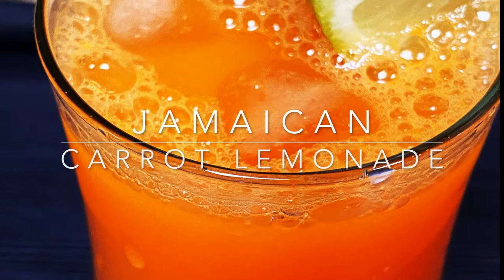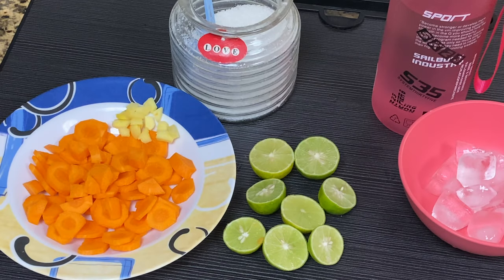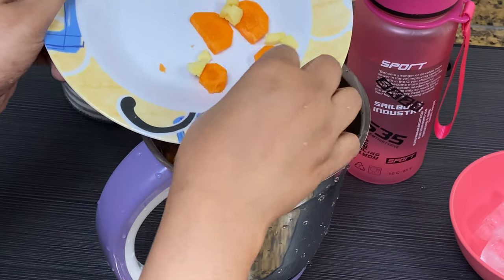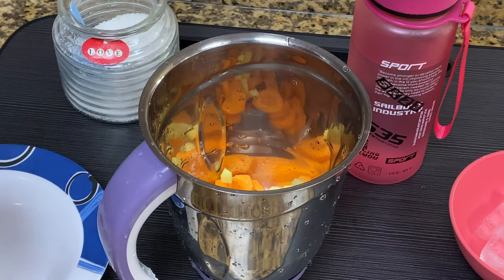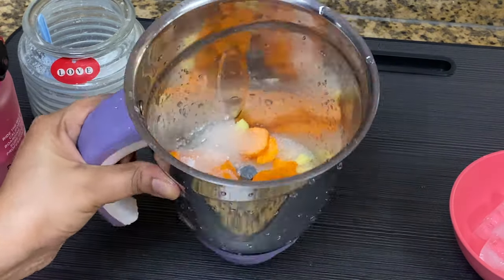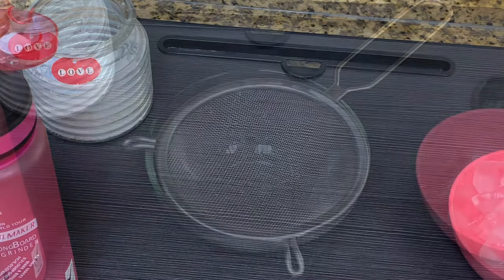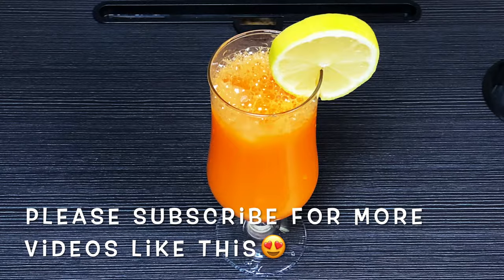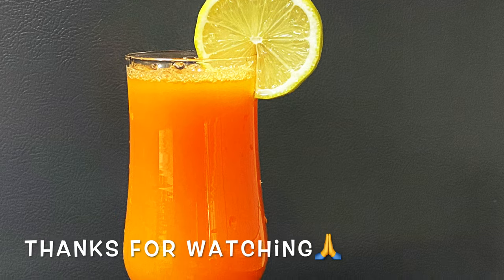Jamaican Lemonade | ജമൈക്കൻ ജ്യൂസ് | Variety Lemonade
Variety Lemonade with carrot ginger and lemon...

Ingredients:

lemon - 4 (small)
Sugar - 5,6 tbsp
water
Icecubes